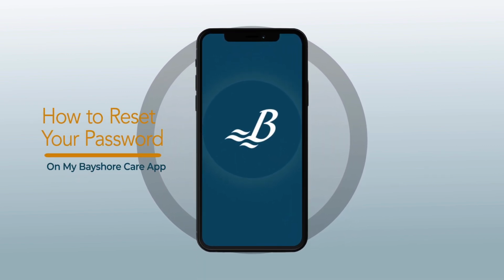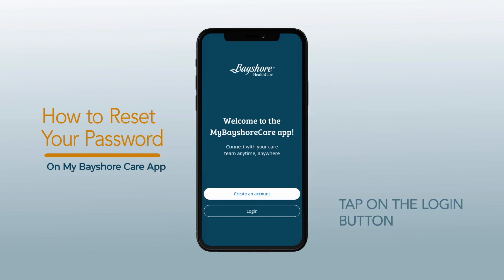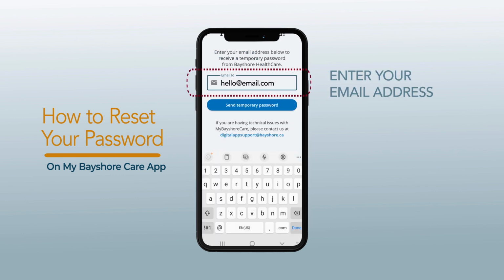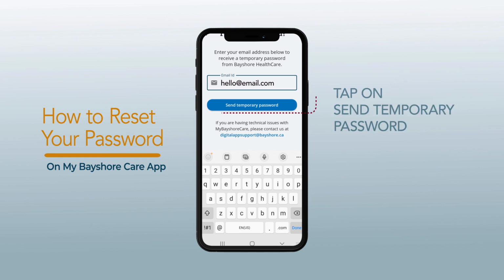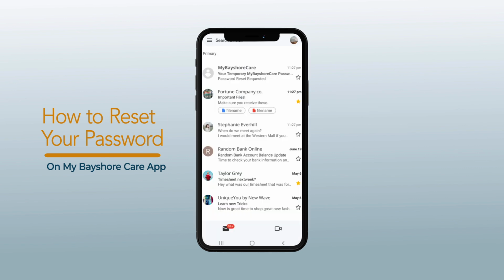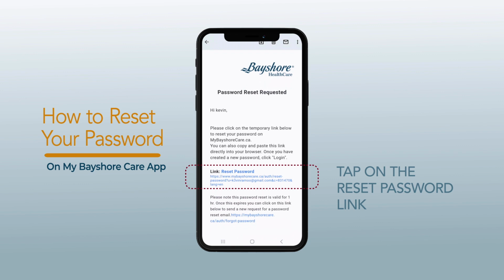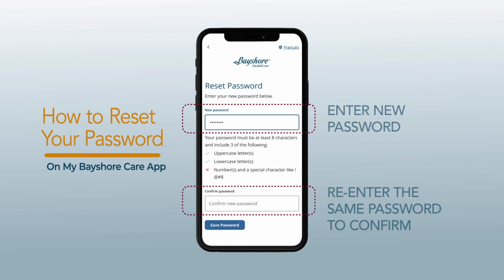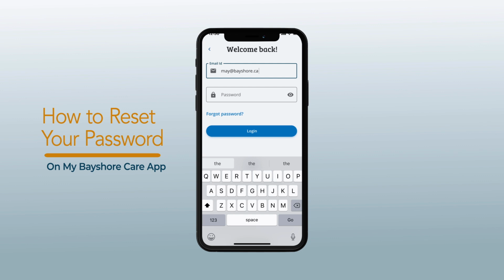How to reset your password on the My Bayshore Care (MBC) App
This video explains how to reset your password on My Bayshore Care (MBC) app step by step.